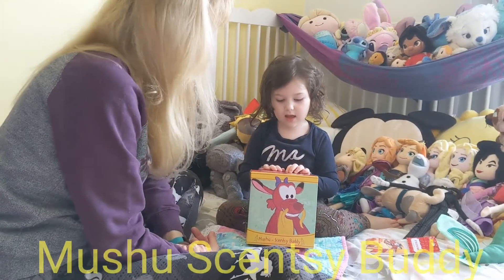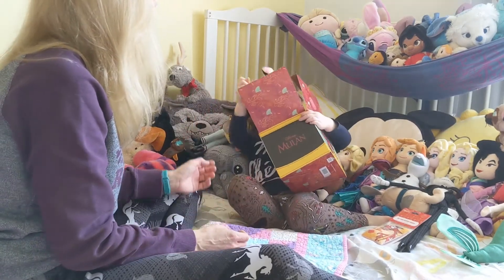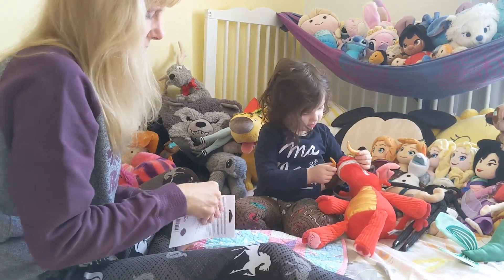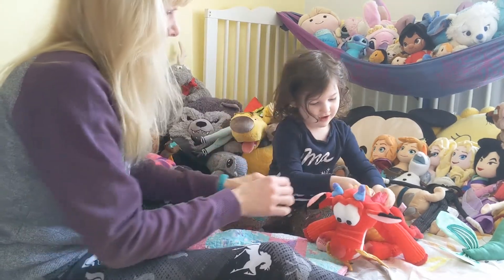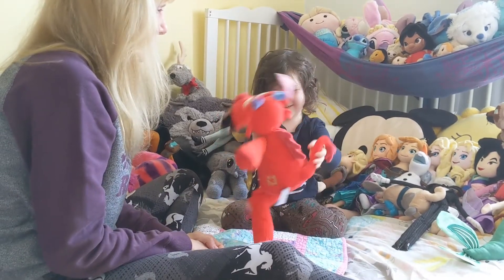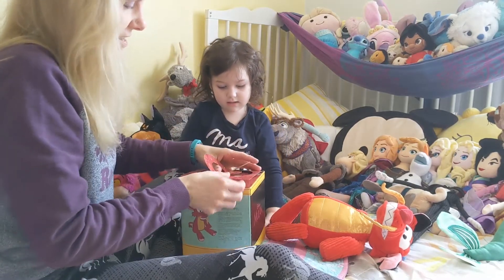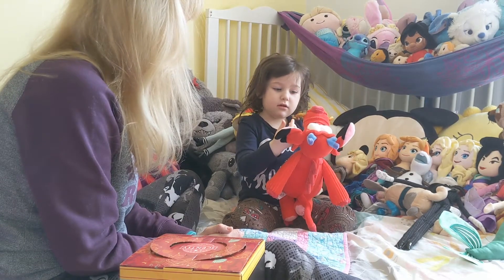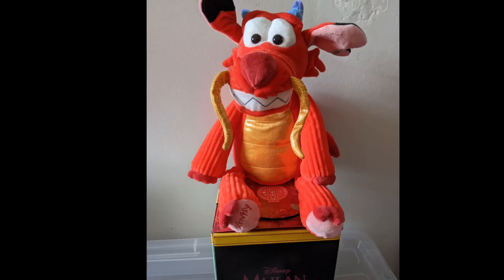Aslyn's World unboxing Mushu Scentsy Buddy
Mother and daughter open up the newly required plush from Scentsy, a Mushu from Disney's animated classic Mulan